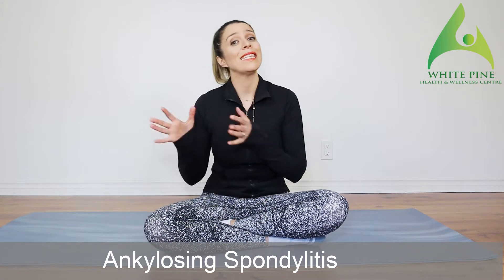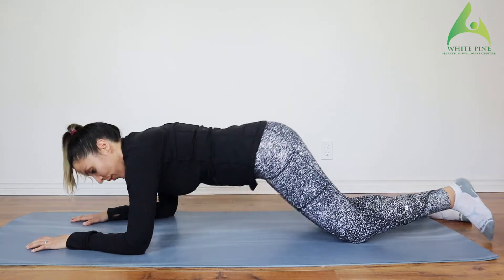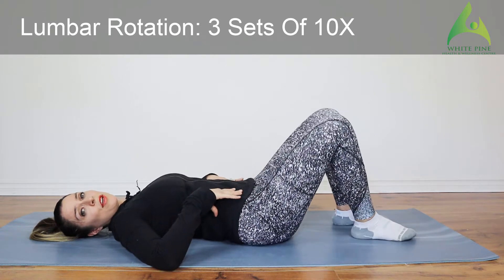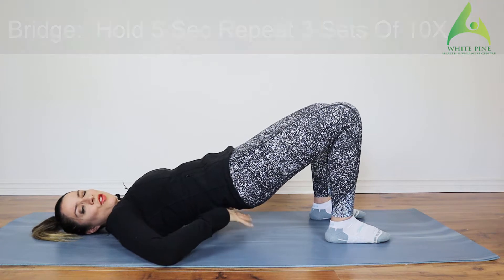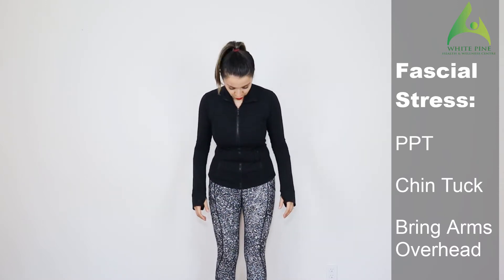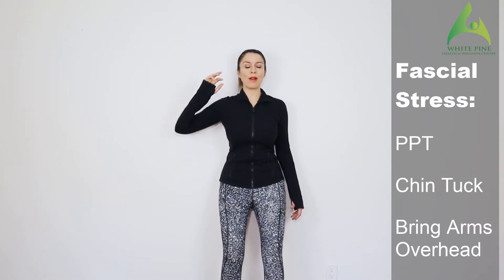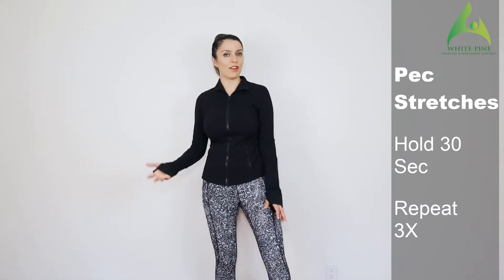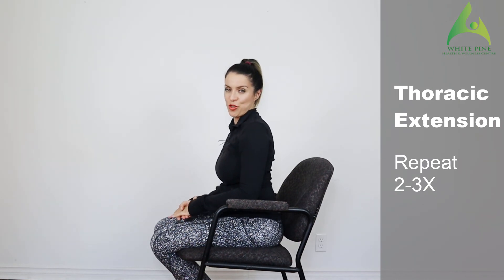Best Exercises for Ankylosing Spondylitis! Video 11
Jump to Min 2:14 For what these conditions are

In this video, I will go over exercises and movements that will help if you are suffering from Ankylosing Spondylitis! Just remember we cannot heal this condition but we can defiantly slow down the negative effects it might have on your overall function!

Link To Roller:
Similar To What We Used In This Video
Medium Density Roller
Extra Firm High Density

Indications: lower back pain after a trauma such as work-related accidents, MVA, after pregnancy and birth, pelvic floor pain, painful arch with flexion or extension of the lumbar spine, etc.

Contra-indications: lower back pain due to visceral issues, organ issues, please ask your health care provider if these exercises are good for you.

Red flags: fever, infection, AAA, night sweats, systemic signs, and symptoms, etc.